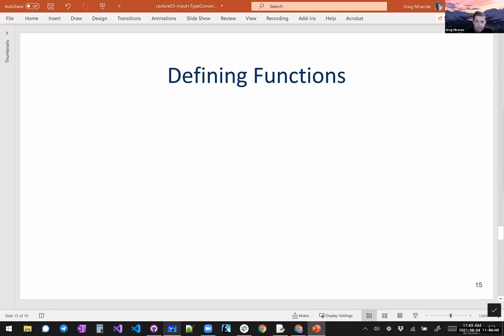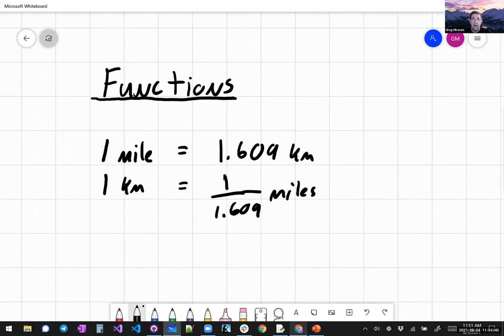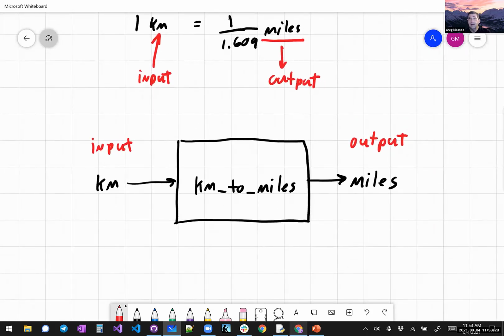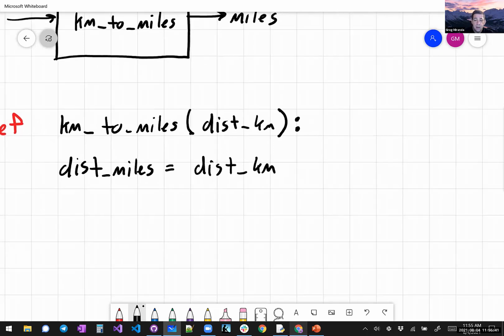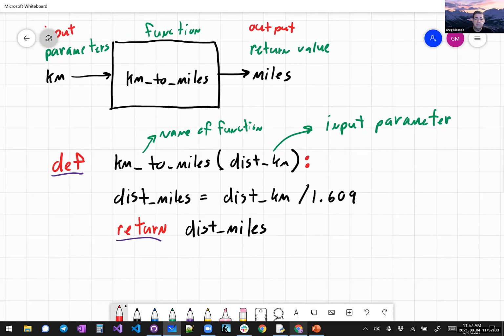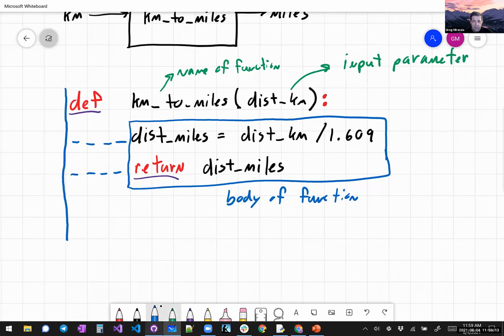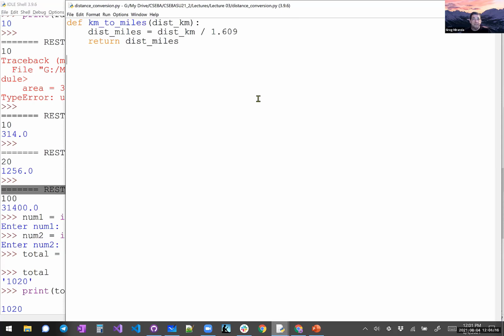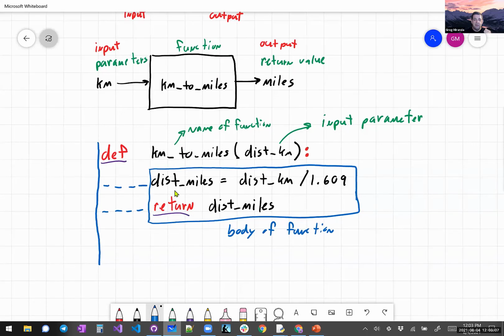2 Defining Functions